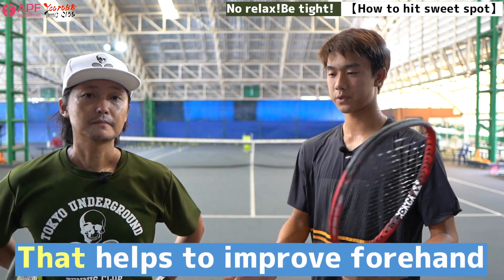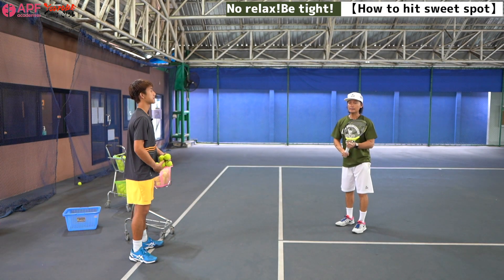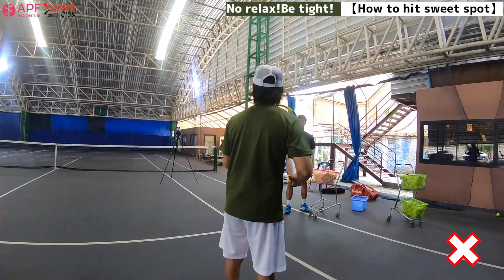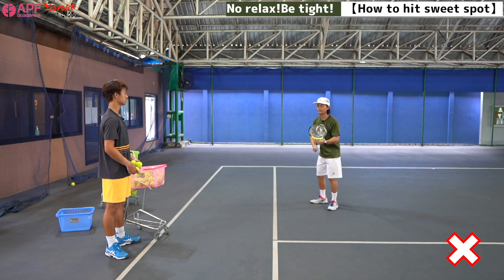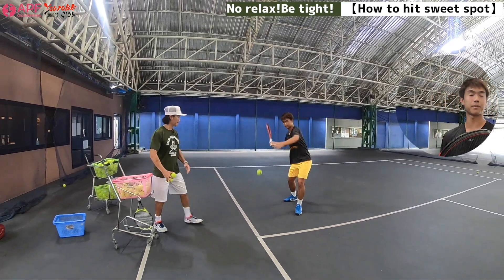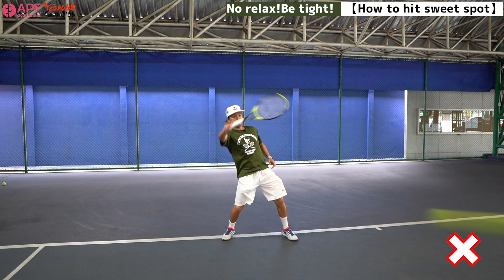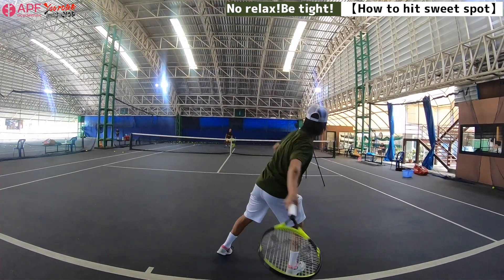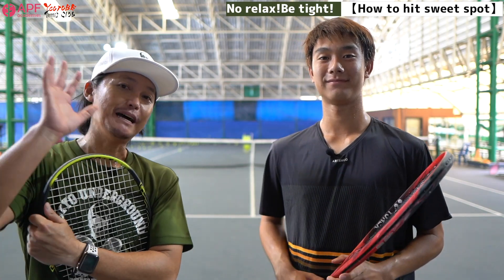【Tennis】No need Relax!Be tight more! The 1st priority is hitting sweet spot!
☆★☆★《　Information　》☆★☆★
【Pawin's Instagram】

【Index】
00:00Opening
00:41Introduction
02:24Too much relax
02:41Too much release
04:43Hit sweet spot
05:18No relax
07:26Sergi Bruguera
08:55Summary
10:11Ending

☆★☆★ APF Academies ☆★☆★
APF Academies is tennis school in bangkok Thailand.
Starting with the training of No. 1 Thai athletes under the age of 14 based on APF's original method, graduates won the national competition of Japan in 2018. Check the website for details!